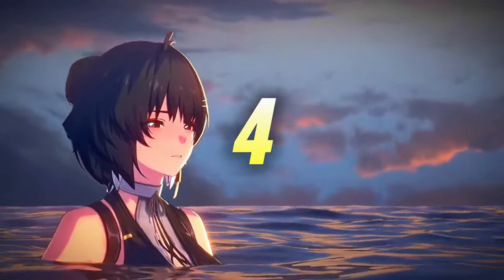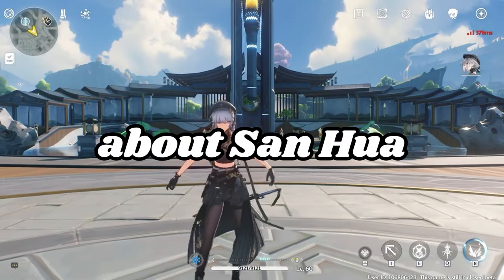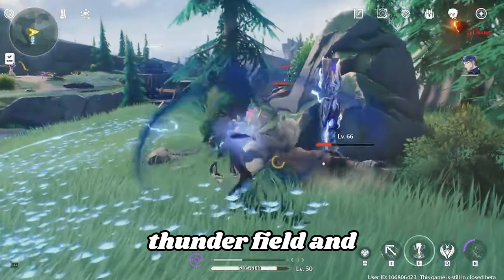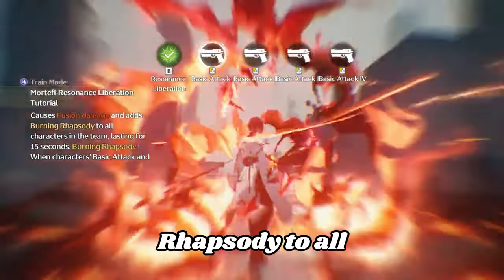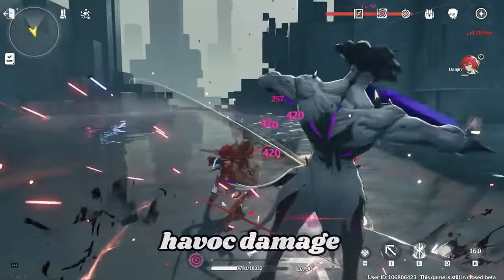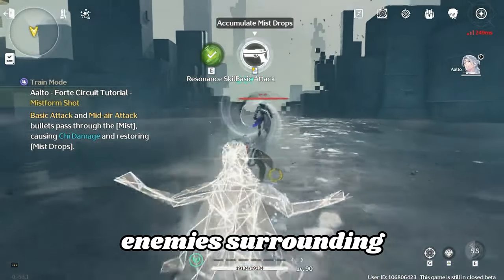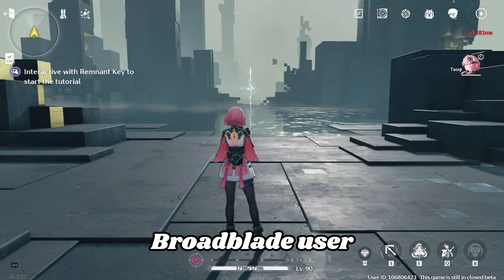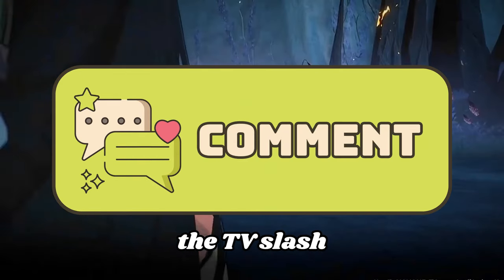BEST 4 STAR CHARACTER TO BUILD ! BEST EARLY GAME BOOST For F2P | Wuthering Waves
These footage are from @narushio
In this video I explain each kit and which character you should go for at the end ! for wuthering waves f2p the goal is to let u understand the character kit overall

0:00 intro
0:34 Baizhi kit explain
1:16 Sanhua kit explain
2:15 Yuanwoo Kit
3:14 Mortefi kit
4:10 Danji kit
5:05 yang yang kit
6:02 Altoo Kit
6:46 Chixia Kit
7:25 Taoqi Kit
8:14 Which the best ?